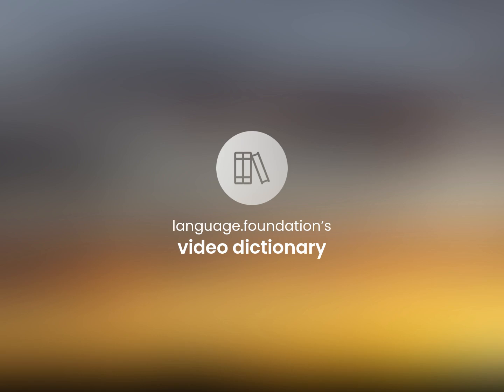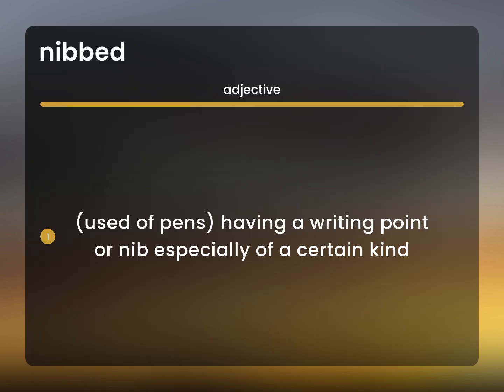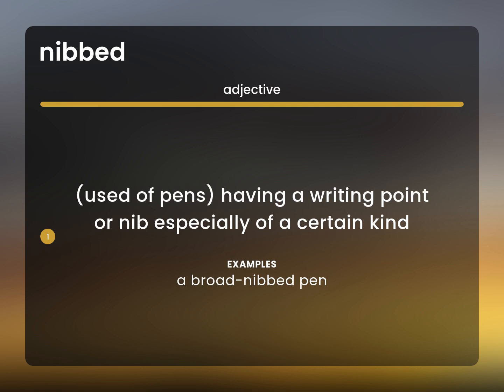Nibbed — what is NIBBED meaning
What does NIBBED mean?

Susan Miller (2023, May 12.) What is Nibbed definition?